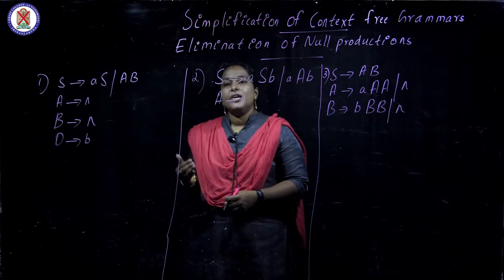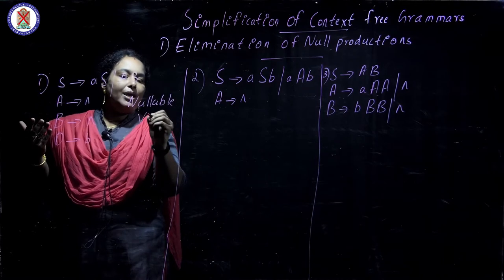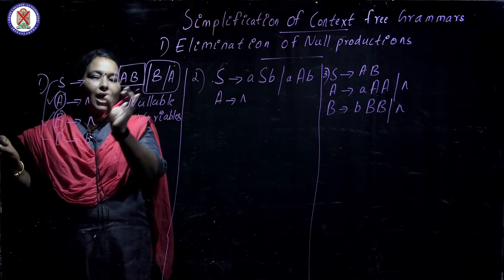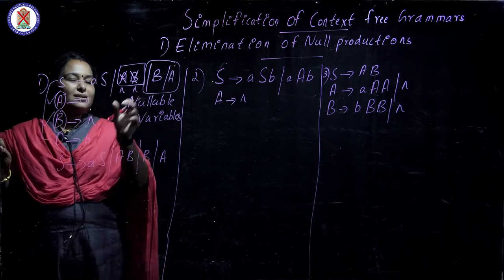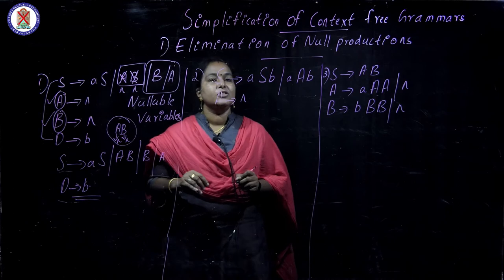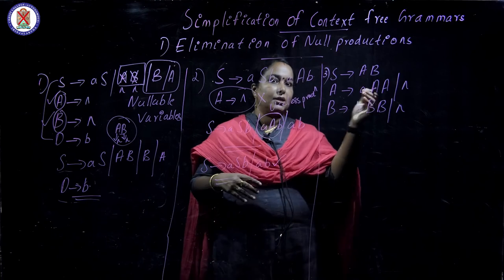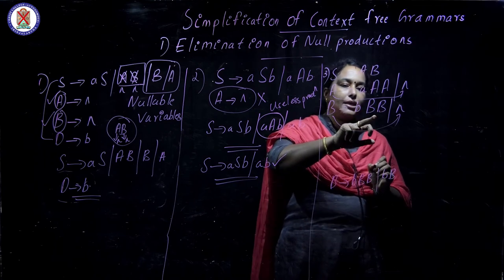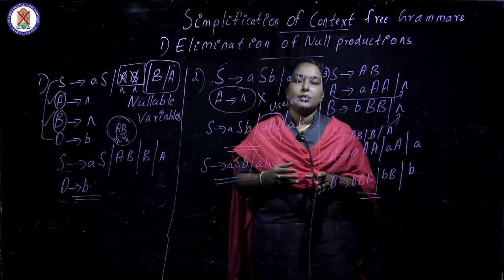NULL PRODUCTIONS | Computer Science | Christ OpenCourseWare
3rd Semester
Complementary Course -
BCA

Instructor : Ms. Priyanga K